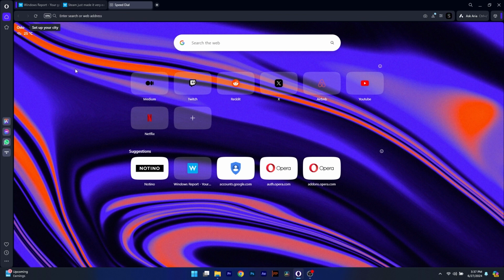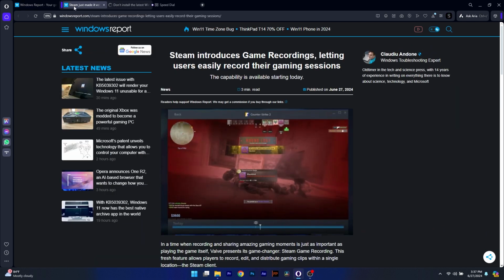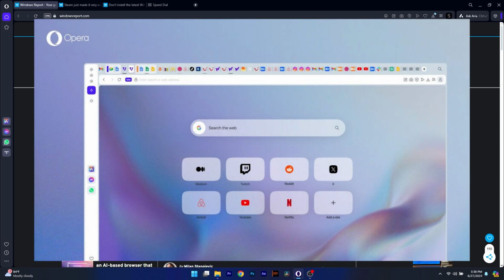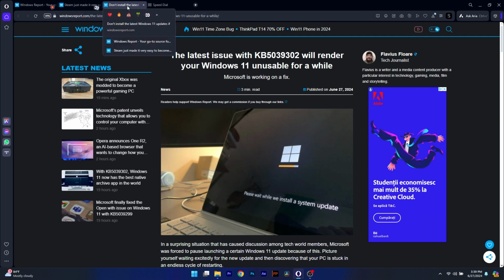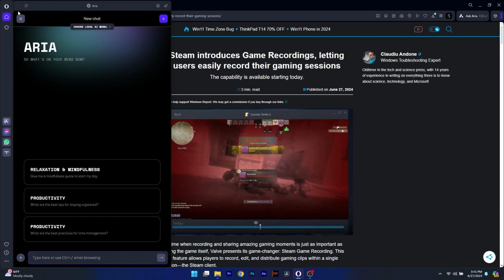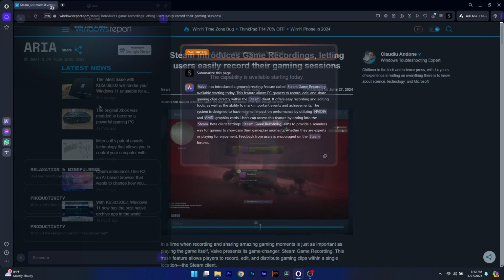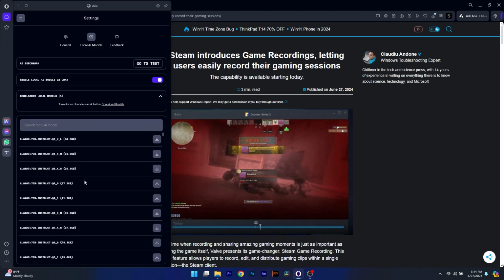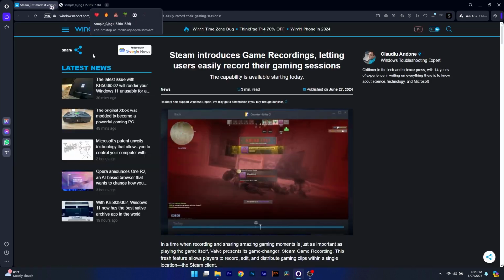Opera One R2 Review: Next Level Browser With Tons of New Features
It's here folks. Opera just released R2 which is the second version of the revolutionary Opera One, and it comes with new features that will blow your mind! Check out the video to find out more!